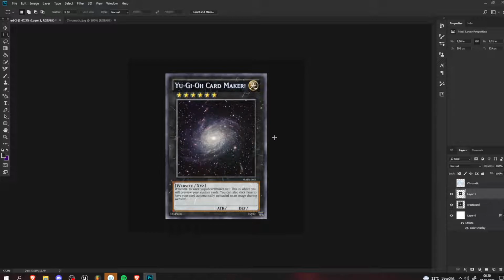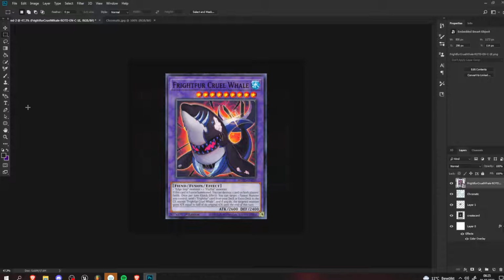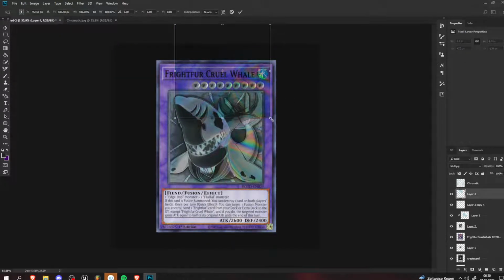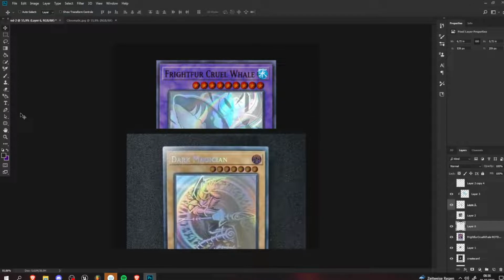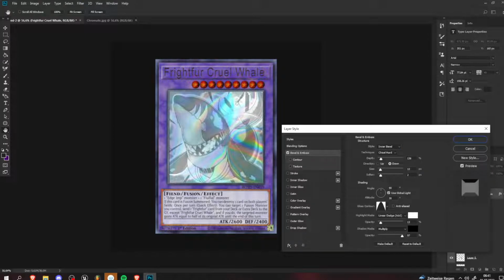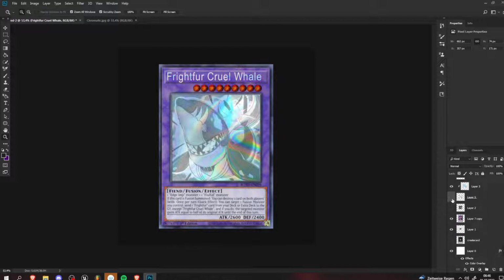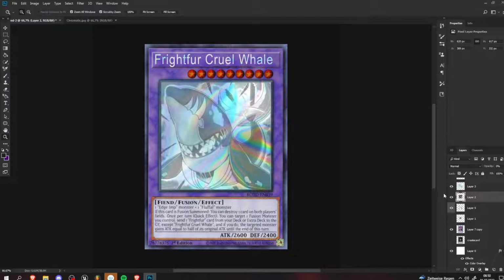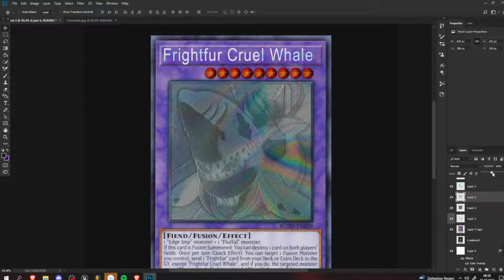How to Yu-Gi-Oh! "Ghost Rare" in Photoshop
I am sorry for the raw footage I've been dealing with a major burnout myself so excuse me for not being able to passionately work on tutorials like these!

Normally I would've cut it down to maybe 15 minutes but today I felt like just uploading the raw footage!

Excuse my mess!

Hope you enjoy nonethenless!